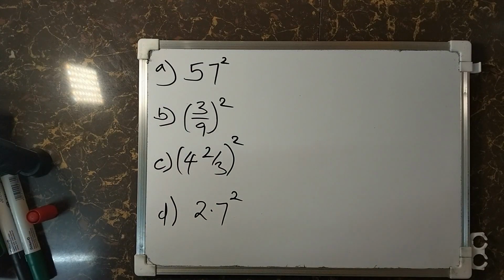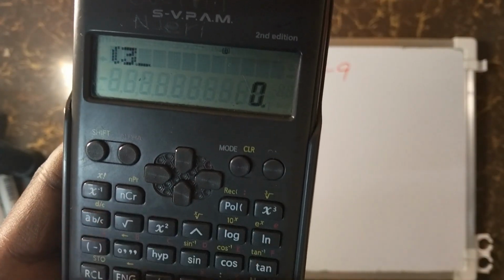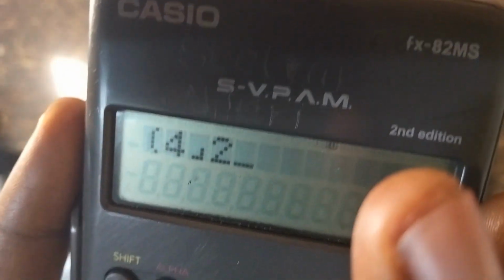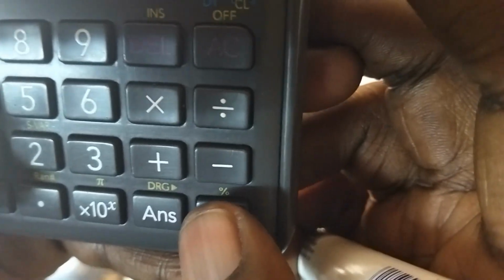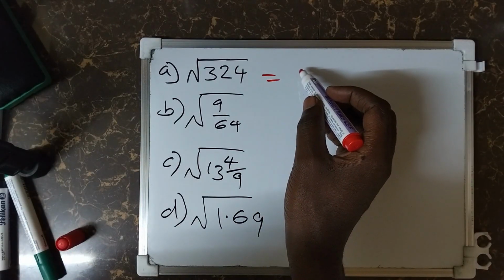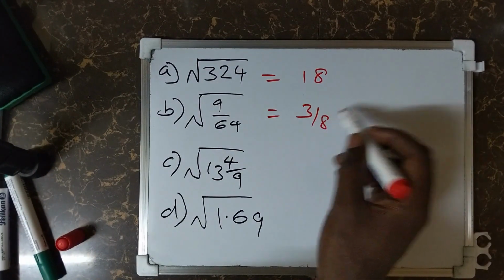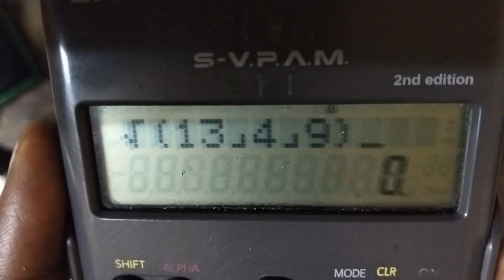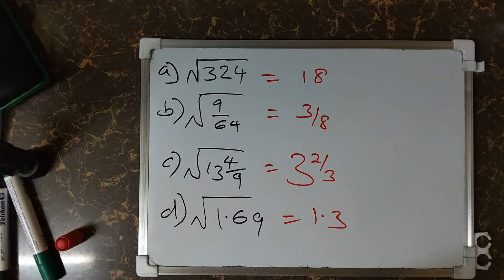Grade 7 Mathematics | How to Use the FX-82MS 2nd Edition Calculator to Find Squares & Square Roots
Welcome to today’s practical math lesson! 🎉
In this video, we learn how to use the Casio FX-82MS 2nd Edition scientific calculator to quickly and accurately find squares and square roots of numbers.